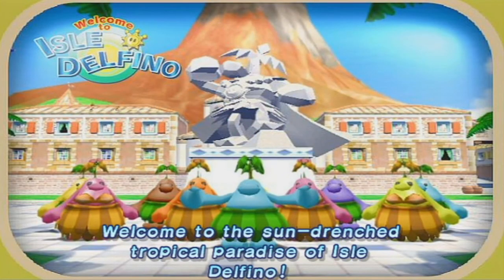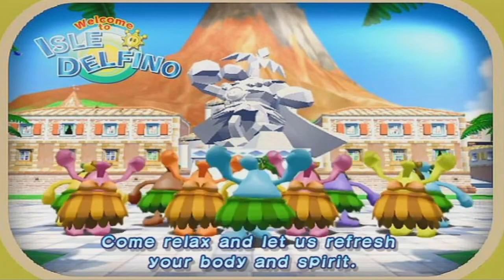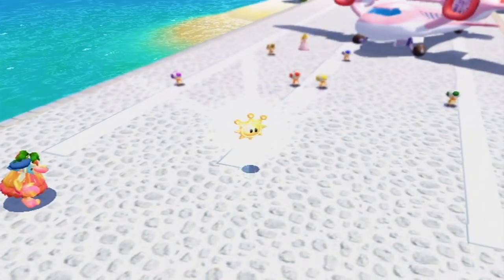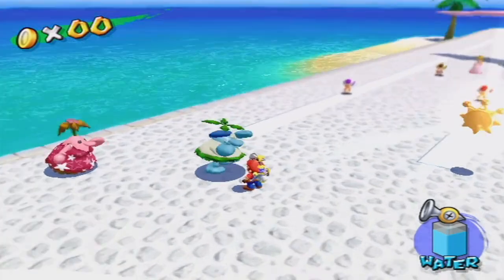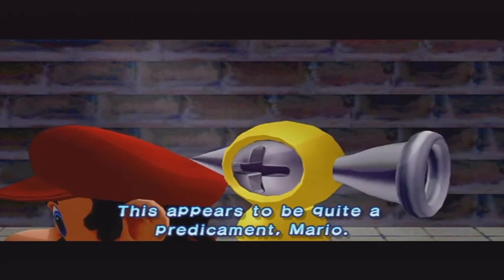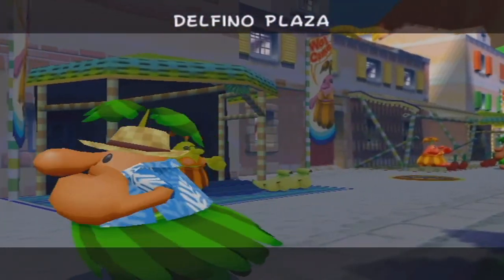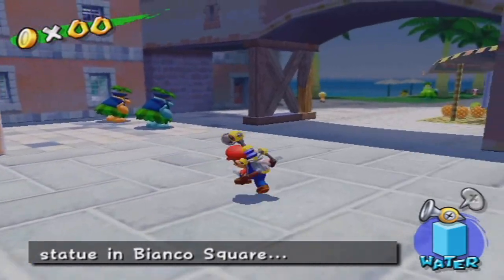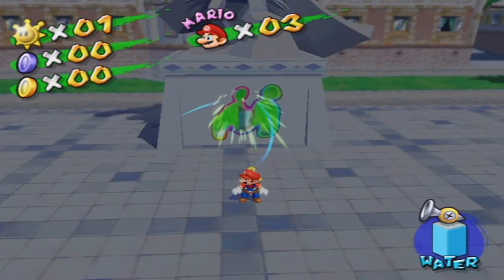Super Mario Sunshine | EP01 | Let's Play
There's an impostor on the loose!